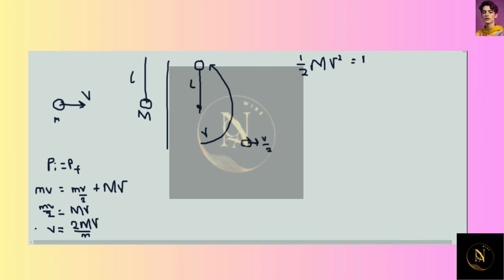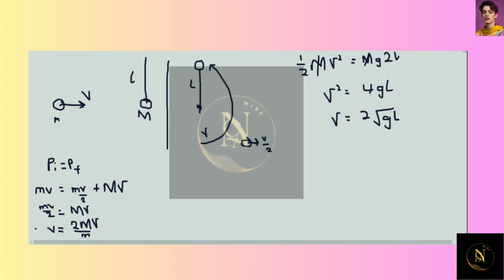As shown in Figure a bullet of mass and speed passes completely through a pendulum bob of mass . Th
As shown in Figure a bullet of mass and speed passes completely through a pendulum bob of mass . The bullet emerges with a speed of The pendulum bob is suspended by a stiff rod and negligible mass. What is the minimum value of such that the pendulum bob will barely swing through a complete vertical circle?